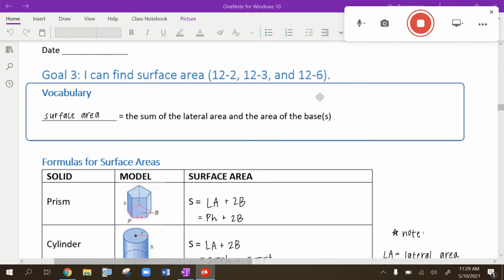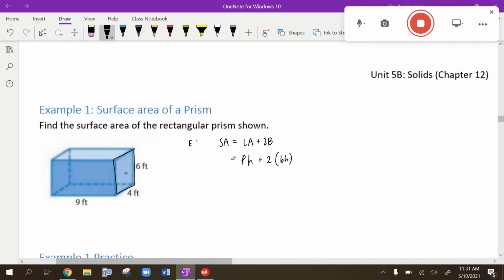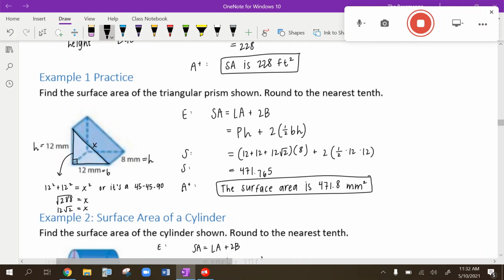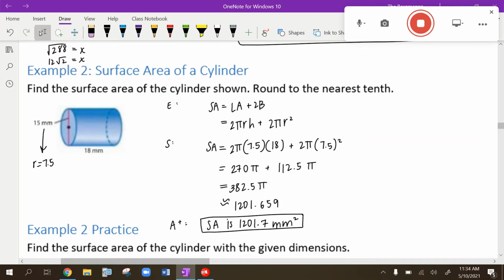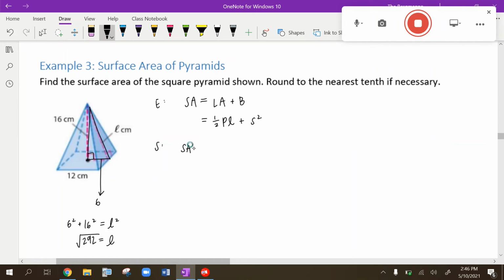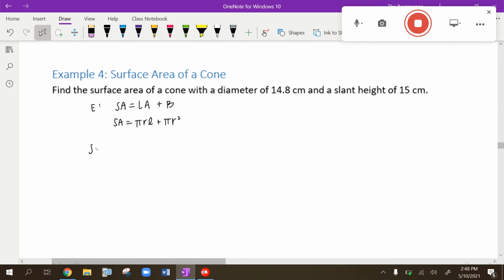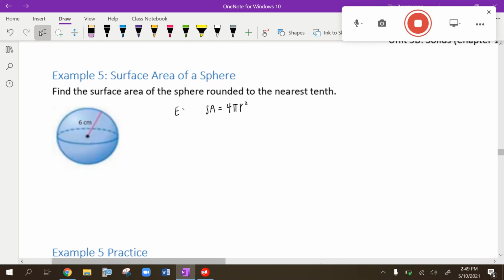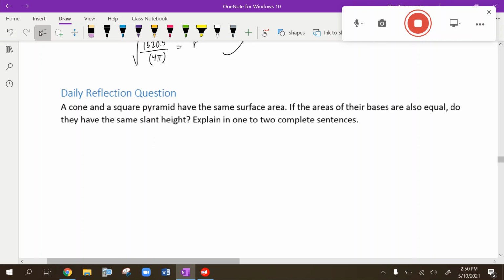Geometry Unit 5B Goal 3